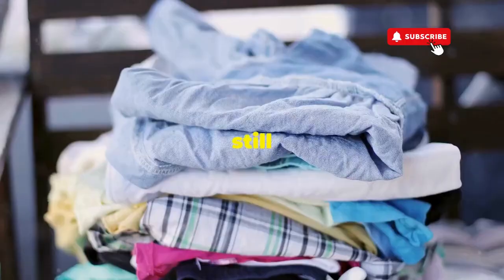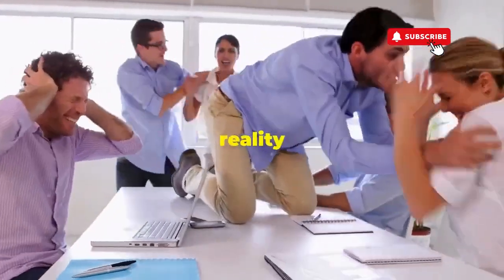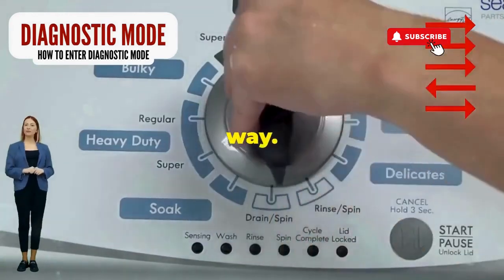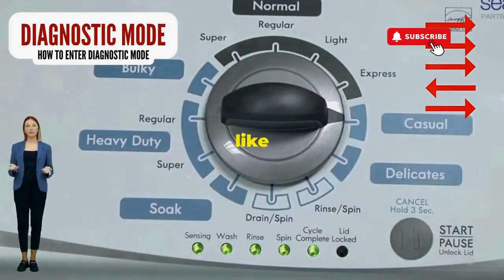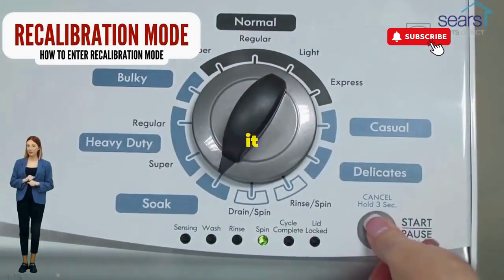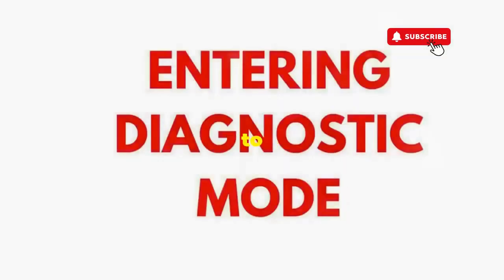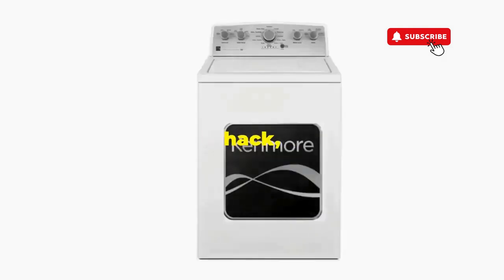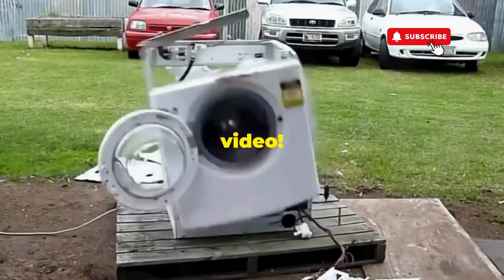How to reset Amana washer